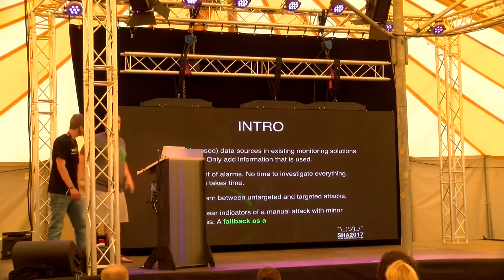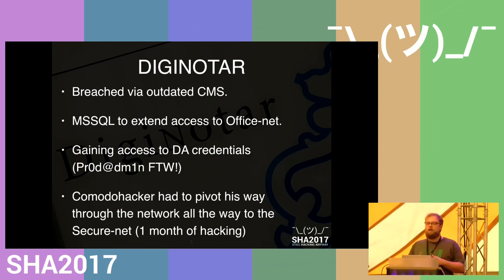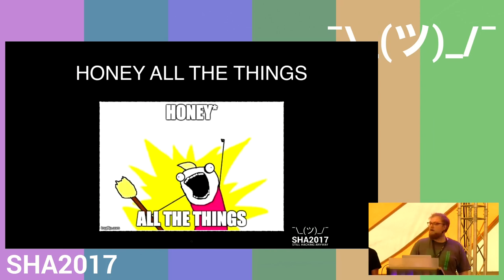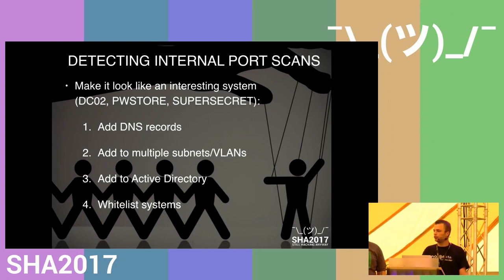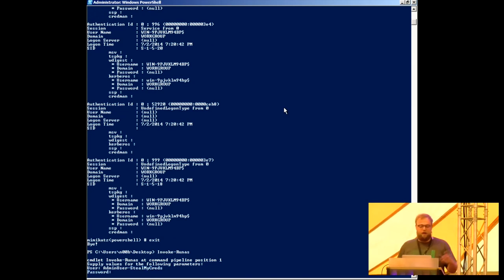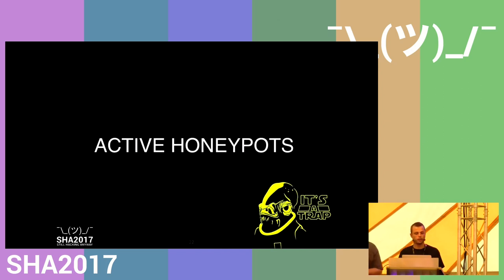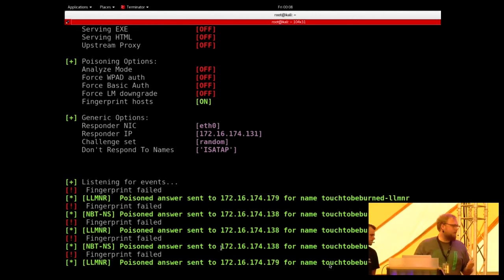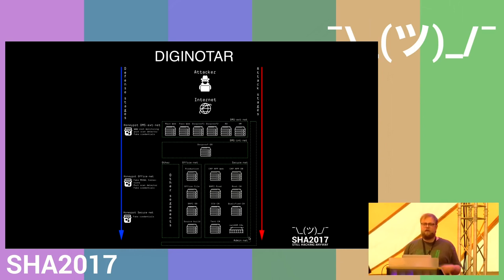Detecting a breach from an attackers perspective. (SHA2017)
We're gonna regret this

Detecting a breach is hard, detecting someone who targets your network specifically is even harder. As pentesters, we notice that we often remain undetected and breaching an infrastructure via an external server generally goes unnoticed. However, indications of our breach could definitely have been picked up, we could have been detected. So, why weren’t we? This talk focusses on using simple detection mechanisms that detect specific post exploitation steps. We demonstrate simple tricks that can be used as a final warning mechanism. We choose to focus on the behaviour of an attacker and give them what they want. Is the attacker using Mimikatz? Give them (fake) credentials. Are they using Responder? Broadcast WPAD queries! Port scanning the network? Give them something to port scan! Design small traps from an attackers perspective to detect someone snooping around.

Modern companies have various detection systems and immense amounts of logging. Not every alarm can be followed up, there needs to be a proper justification before starting a full-scale investigation. Indications of an initial breach (exploit-kit/phishing/malspam) do not justify a full-scale investigation. However, indications of post exploitation directs you towards a more focussed investigation. Assuming you don’t have many indications of post exploitation ;).

Rik van Duijn Wesley Neelen